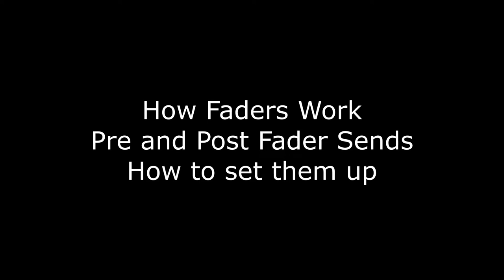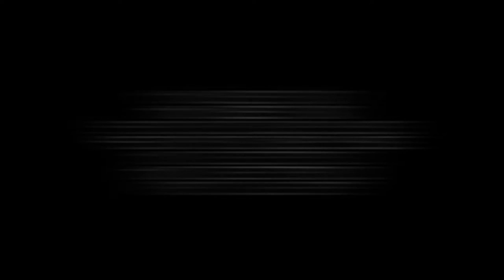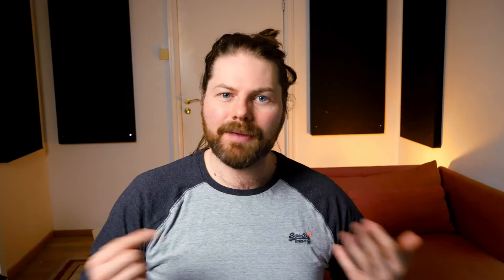Understanding Pre And Post Fader Sends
I was working last week and I was changing a mix from post-fader to pre-fader, and I thought that might be a nice skill to share with you

Pre-fader and post-fader sends to mixes or auxes is a super important part of mixing, if you don’t know how to switch between them then you run the risk of running into a difficult situation.

If you’re not really comfortable switching between pre and post-fader sends, or just wonder how I think about them, then this video is for you.

In this video, we’ll take a look at:
The difference between the two and examples of where you might use them

We’ll have a walkthrough on a Midas M32 and I’ll show you how you change them on that mixer.

00:00 Christmas Sale
00:15 Introduction
00:55 How faders work on a mixer
02:20 What are pre and post fader sends?
05:09 Basic pre and post fader example
07:18 How to set pre and post fader sends on m32/x32
11:52 When to use pre or post fader sends